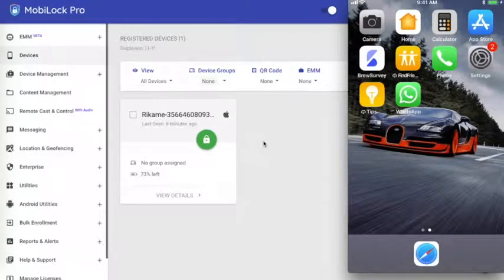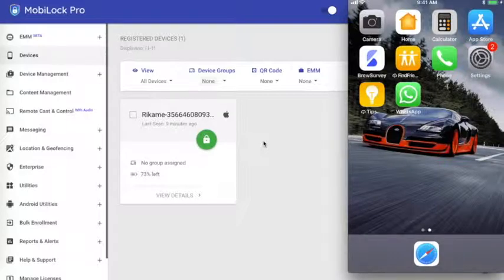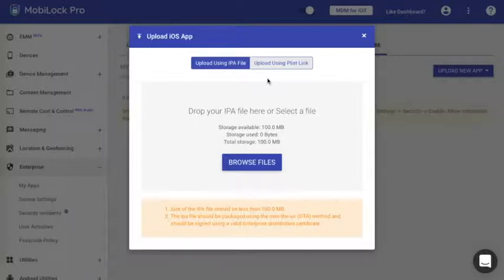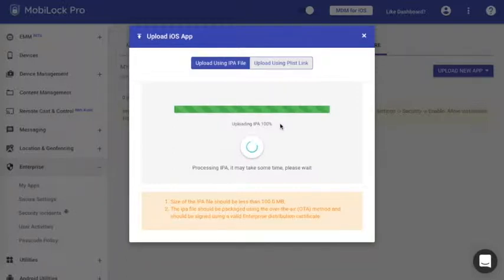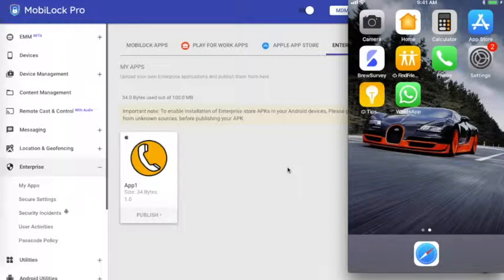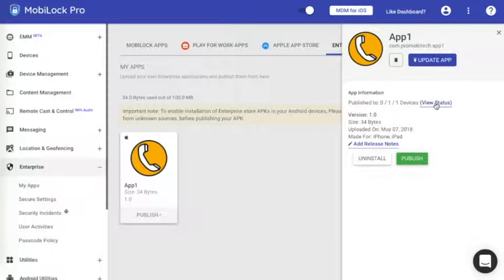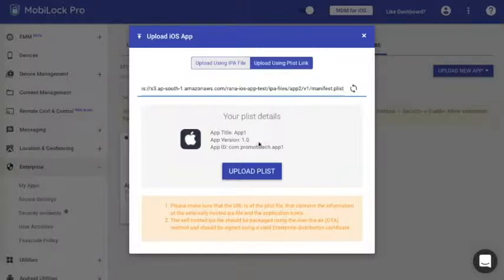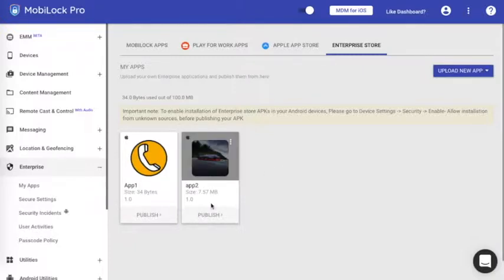iOS Enterprise App Distribution with Scalefusion MDM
Learn how iOS Enterprise app distribution works using Scalefusion (formerly MobiLock) MDM.